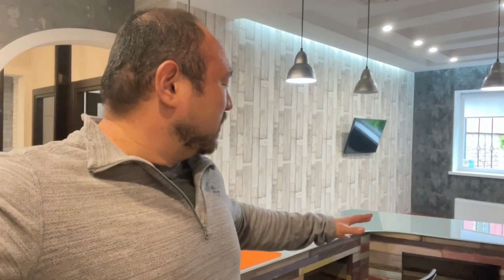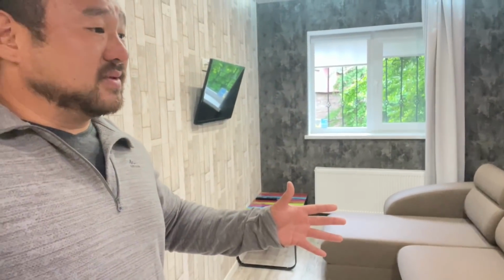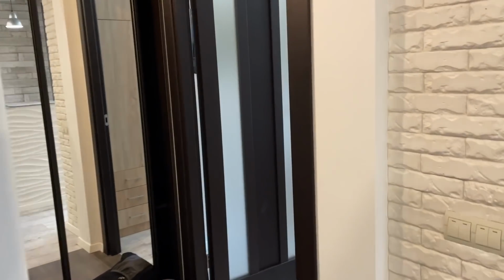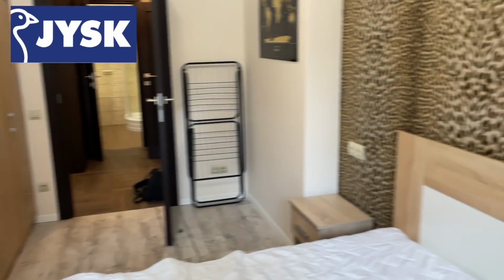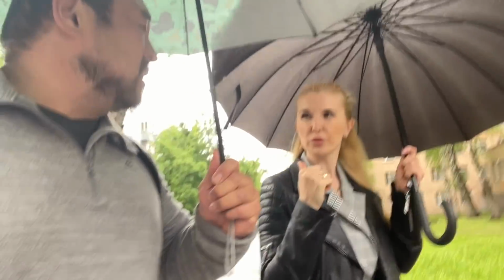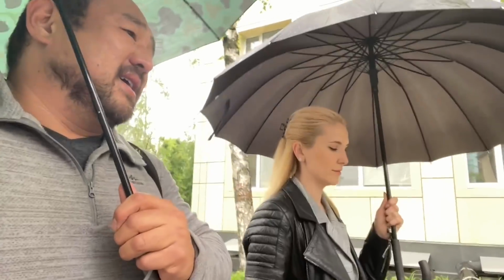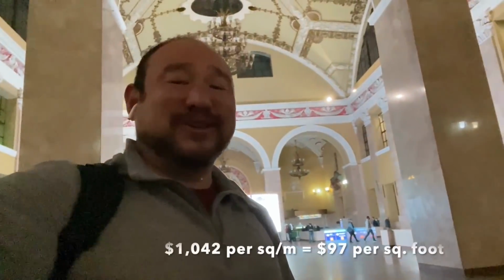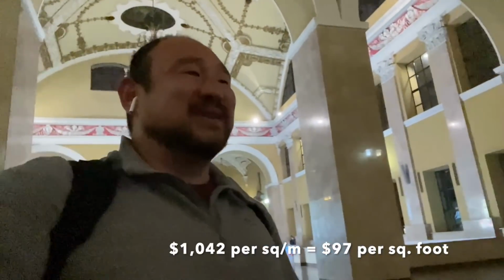I Bought a $37,000 FULLY FURNISHED MOVE IN READY HOME!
Turn on Subtitles. 🇹🇷🇺🇦🇷🇺🇦🇪 (CC) I still can't believe how good of a deal this was, but just 10 minutes after seeing the apartment, I made a deal and committed to buying this city center home. It's directly in the city center and a short 5 minute walk from the main center metro stations, grocery stores, restaurants and coffee shops. At less than $97 a square foot and around $1,057 per square meter fully remodeled and furnished, this may be the deal of a lifetime. Take a look at the video and tell me your thoughts and if you would have done the same.

Location: Kharkiv, Ukraine

Artist: waitwhat & HOT TEA
Track: Right feat. Luna Bands (Original Mix)